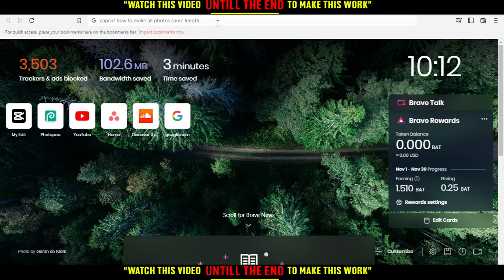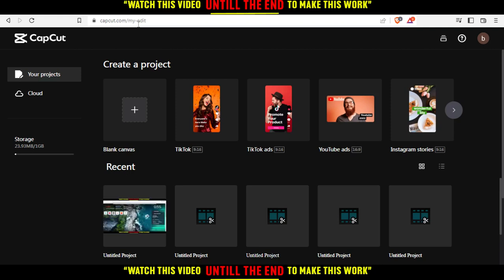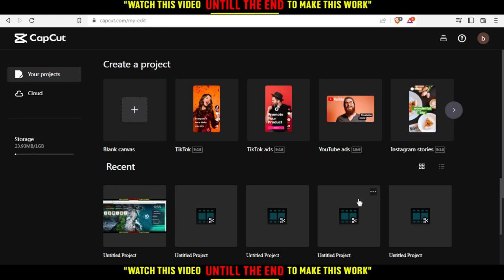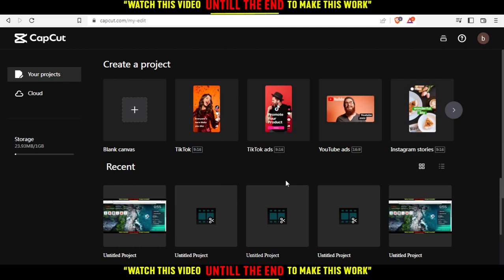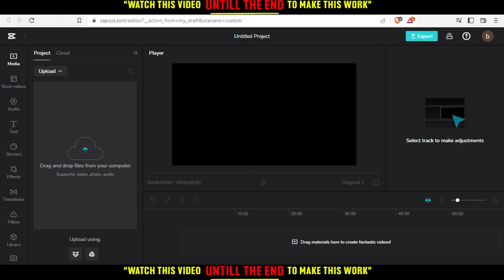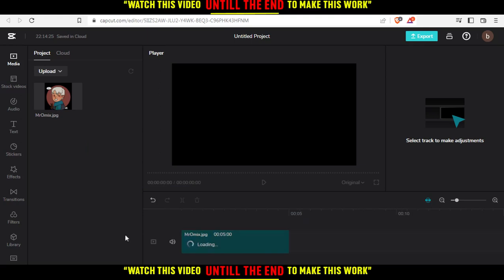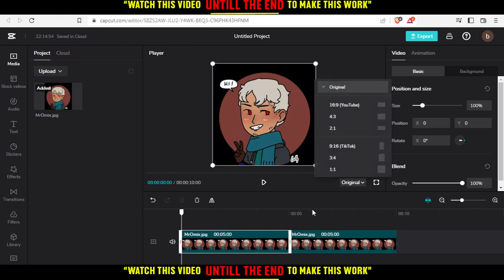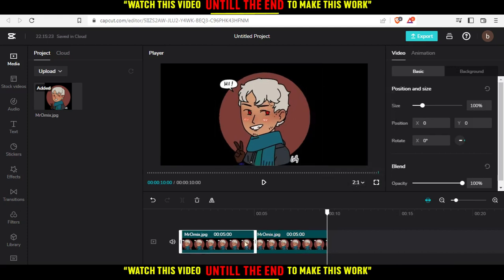How To Make All Photos Same Length In CapCut Tutorial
Today I show how to make all photos same length in capcut tutorial,capcut tutorial,make all photos same length in capcut